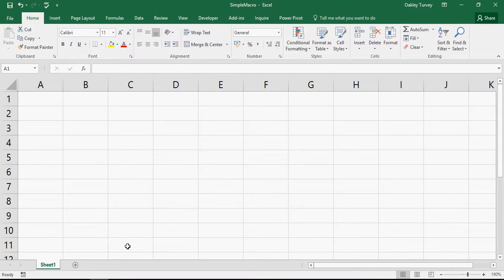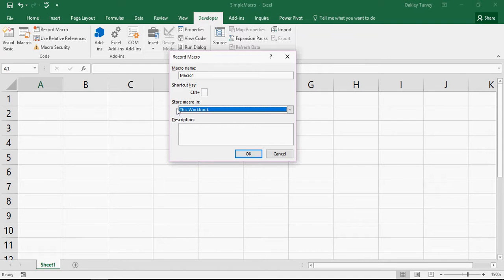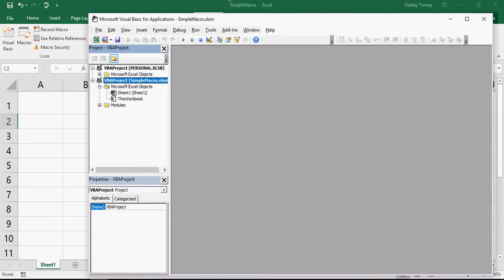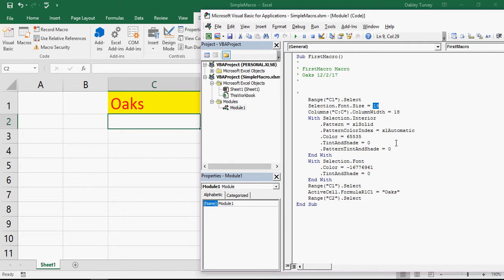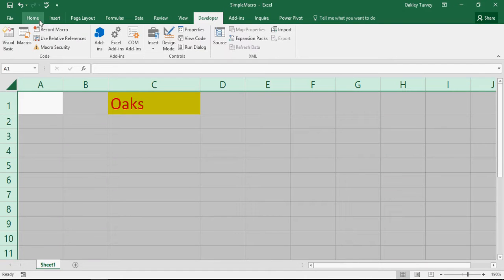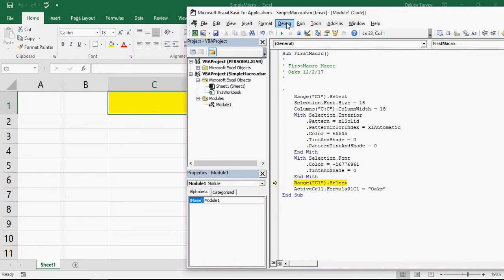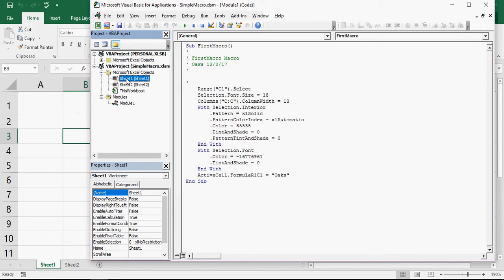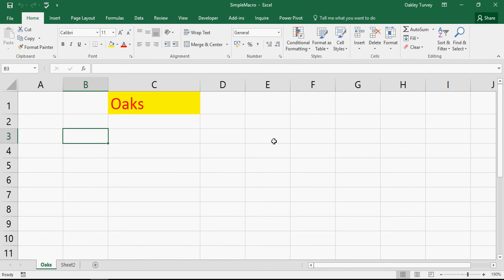ExcelVBA1 FirstMacro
The first in my series on Excel VBA.
This is an introduction to Macros in Excel.
Any questions or requests for subject matter for videos then please just ask in the comments and I'll do my best to help you out.